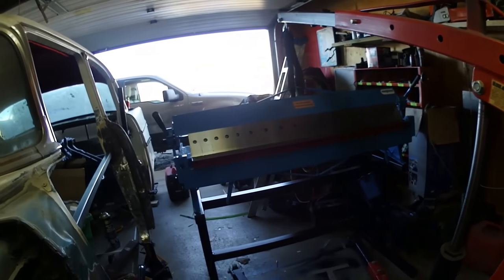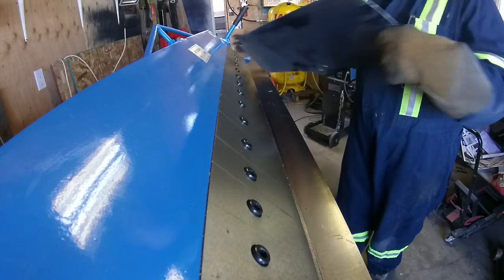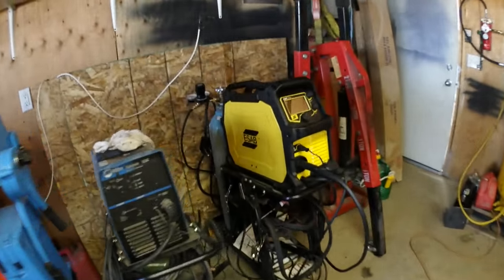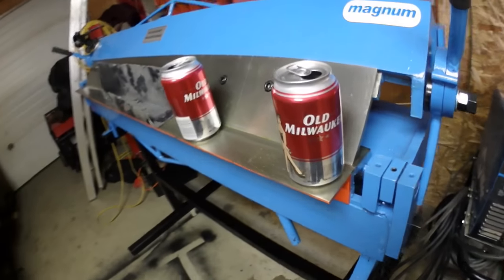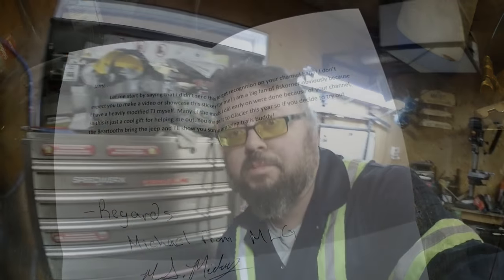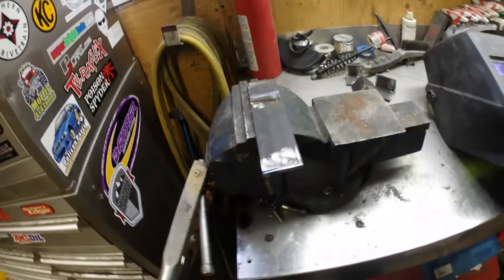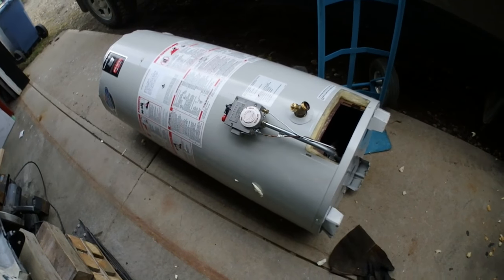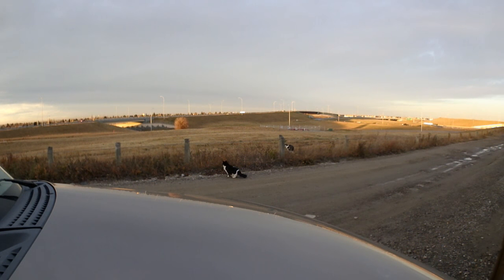Engine Hoists can do more than LIft Engines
lots went on in this video from getting the metal brake up on the stand I welded with the esab rebel welder to getting stickers from montana low gear and joco.  Plus it was almost like christmas to me with getting a new piston for the quad, complete gasket set with valve seals and the Knock off engine block for the husqvarna 372xp chain saw.  lots coming up in the future so stay tuned.